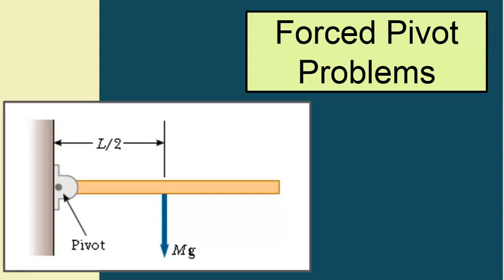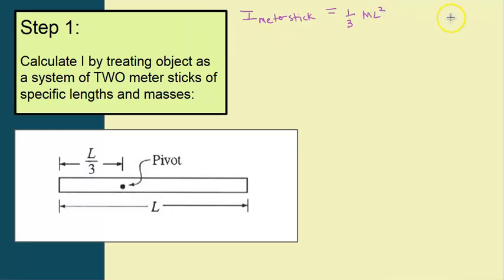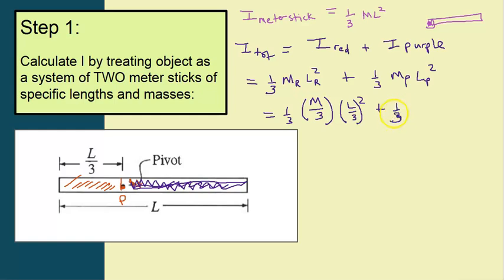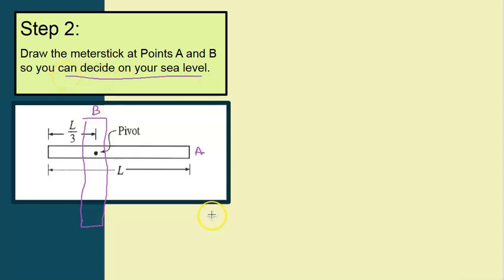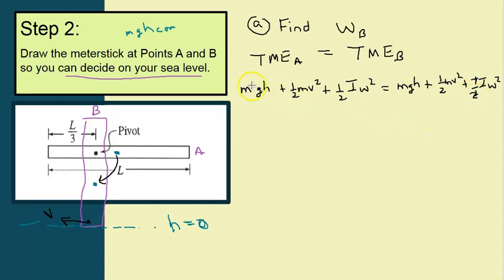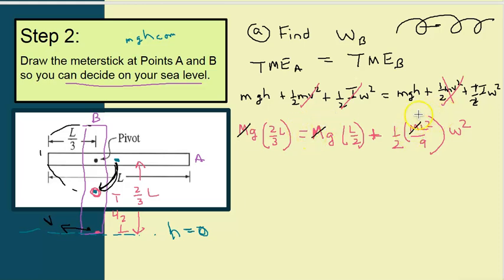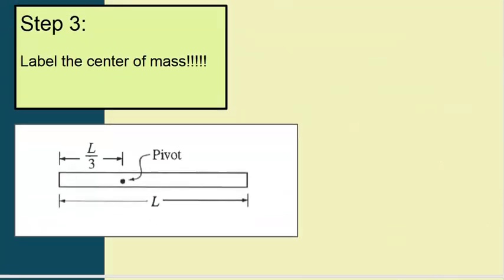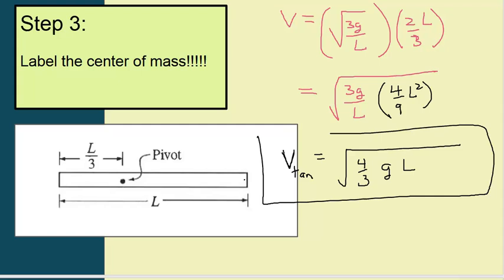APC U06 Rotating Rulers